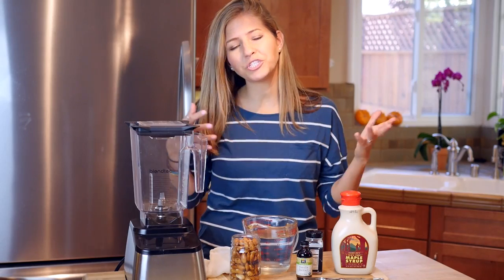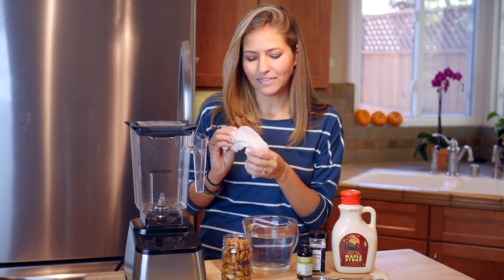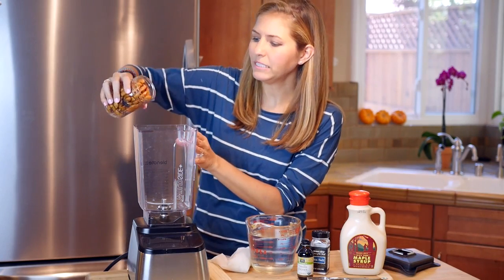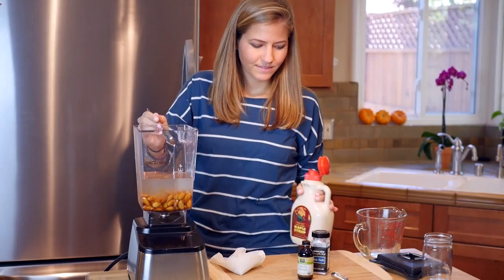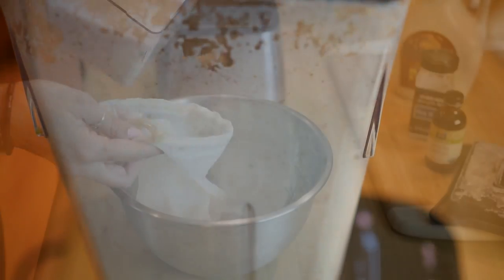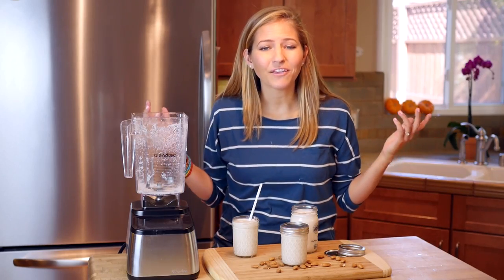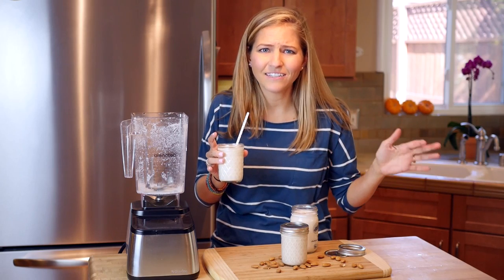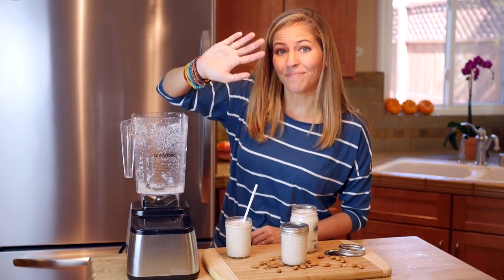Easy Vegan Recipe | DIY Almond Milk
Nut Milk Bag